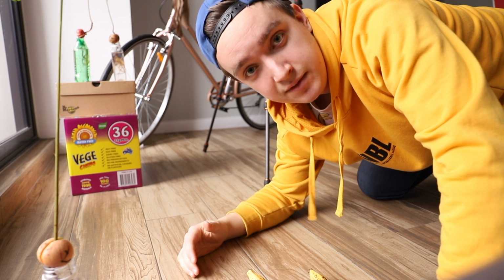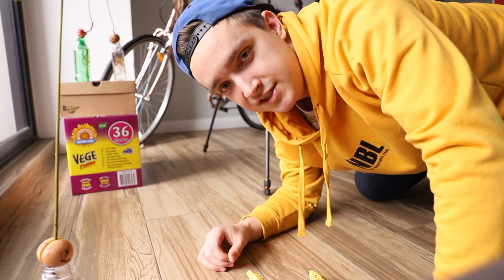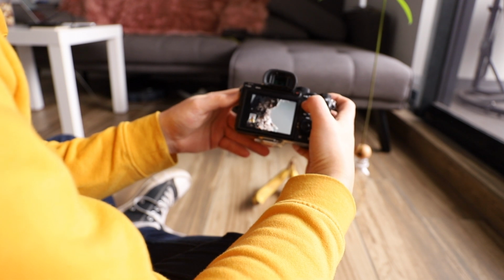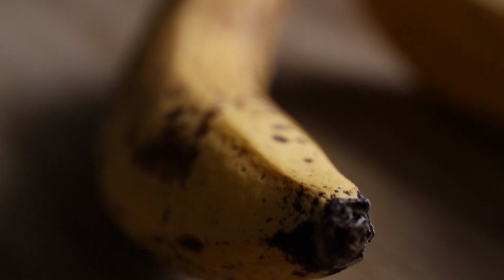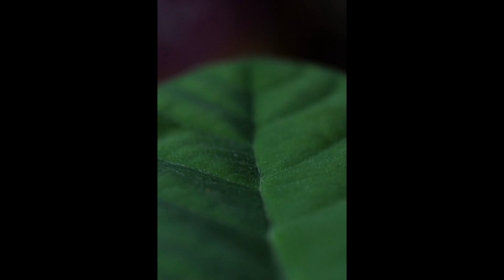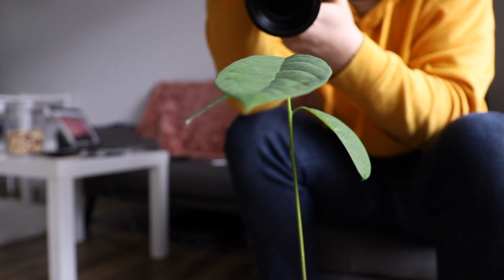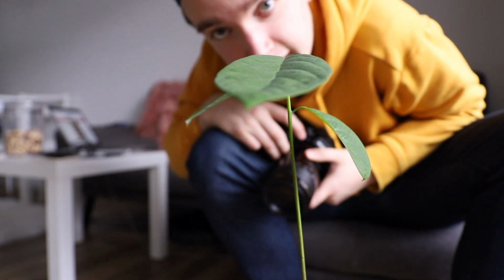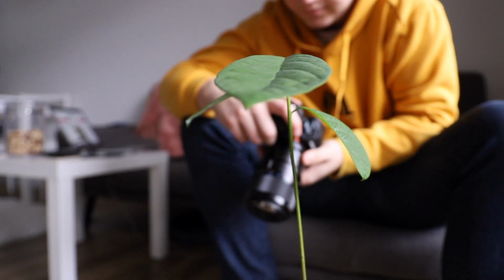At home macro shoot | Shooting everyday items on a macro lens!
Back with another banger video!

This time we're in lockdown here in Sydney Australia and I'm playing around with the Sony 90mm 2.8 Macro lens!

I wanted to test your knowledge of everyday items by giving them a new view which you may not associate with these things!
I have a few times in the video! When it comes to it Pause the video and guess below!
And go follow the boys whilst you're there aka Sydney Vlog Squad:
Rob: thephotographylife23

Or Search "Project Oztog" on Spotify and Amazon Music!

92elm - Cortado
Genre: LofiSupport 92elm​:

Camera Gear I Used in this vid:
- Sony A7III
- Sony 16-35 GM
- Sony 24-70 GM
- Sandisk 64GB